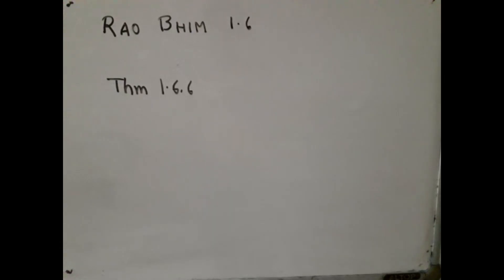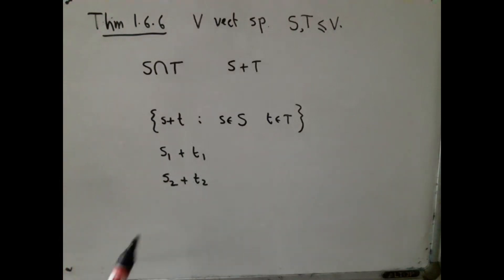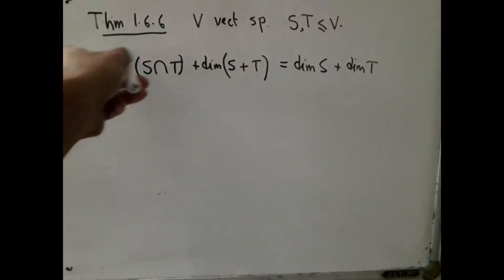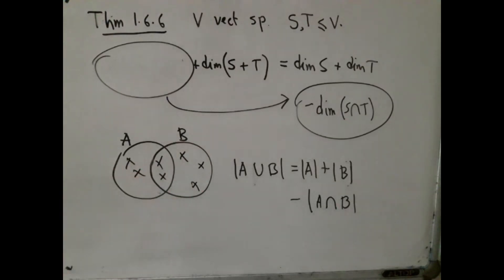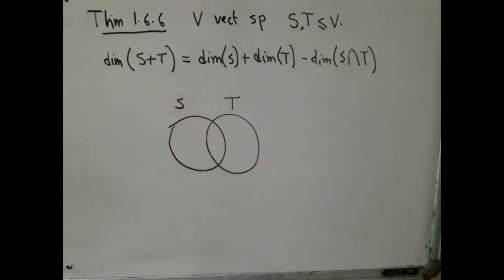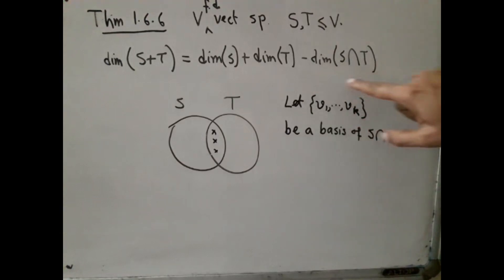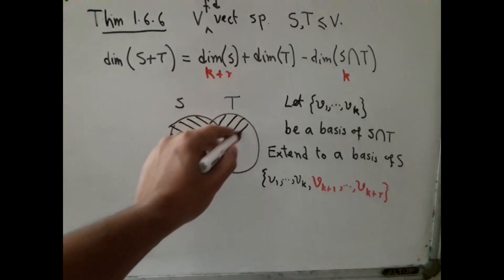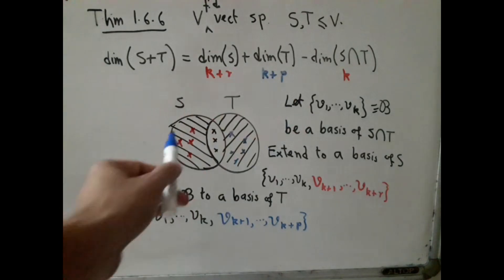Rao Bhim 1.6